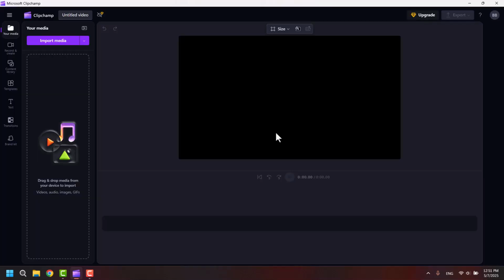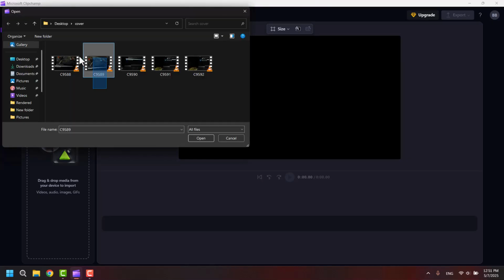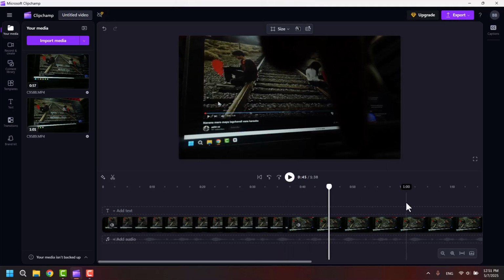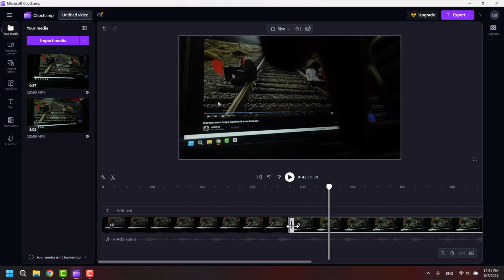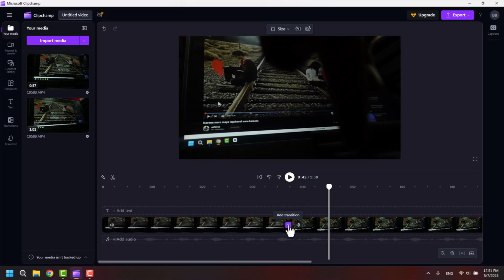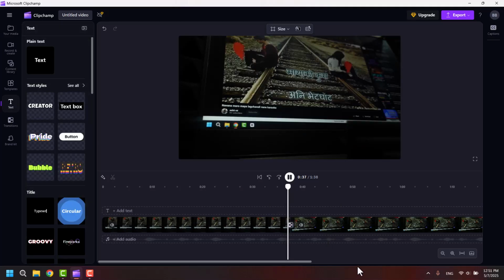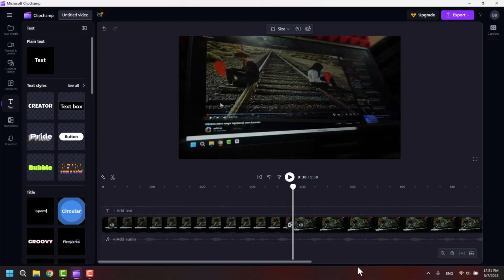How To Combine Videos In ClipChamp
Combining videos in Clipchamp is a straightforward process that allows you to merge multiple video clips into one seamless project. Whether you're stitching together clips from different scenes, compiling content for a vlog, or creating a highlights reel, Clipchamp provides an intuitive drag-and-drop interface to get it done quickly.

To begin, open Clipchamp and create a new video project. Once you're inside the editor, click the **Import Media** button to upload the video files you want to combine. You can select multiple clips at once from your device. After importing, you'll see your video files appear in the media library.

Next, drag the first video onto the timeline. Then, drag the second video clip and place it immediately after the first one. This effectively combines them in sequence. You can continue adding more clips to build your full video. Once the clips are placed in order, you can trim, split, or rearrange them as needed using the editing tools available directly on the timeline.

If you’d like to add a smooth visual flow between the clips, hover your mouse between two clips until you see the **Add Transition** button. Click on it to insert a transition like crossfade or slide, which will be applied to the cut between the two videos. This is optional but can make the final video look more professional.

Once you've arranged and edited your clips, click the **Export** button in the top right to save the combined video. Choose your desired resolution (480p, 720p, or 1080p for free users) and download the file to your computer.

Timestamps:
0:00 Introduction
0:17 Importing multiple video clips
0:55 Adding clips to the timeline
1:12 Adding transitions between clips
1:26 Preview and export